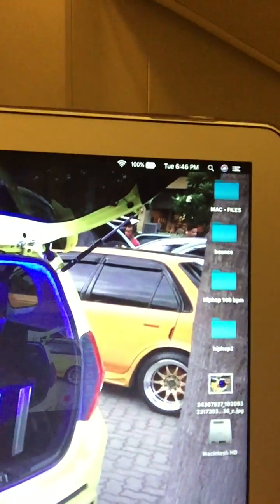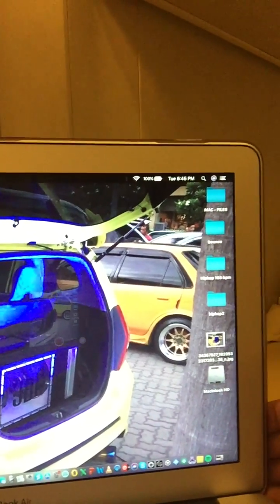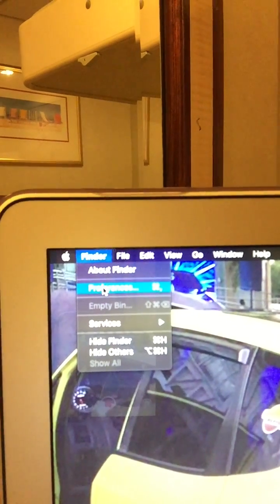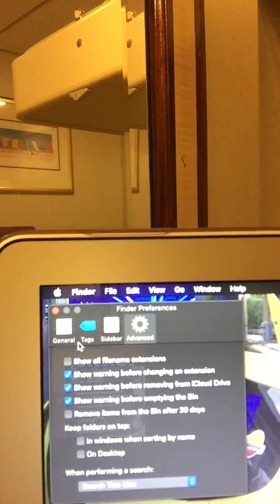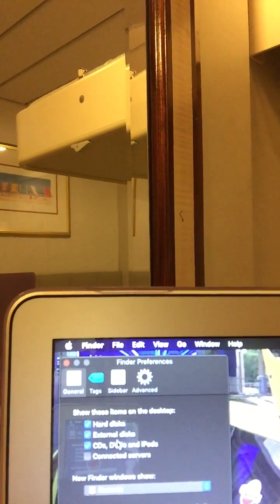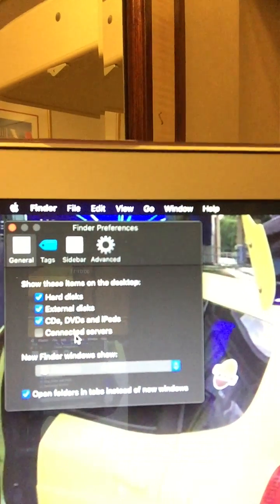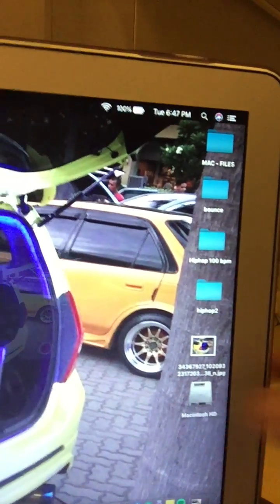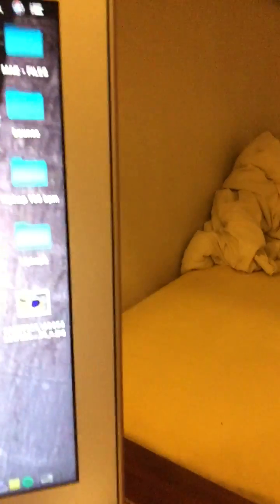How to hide/show Hard drive icon on Mac Desktop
Tutorial on simple way on hiding your HD or SSD from your Desktop